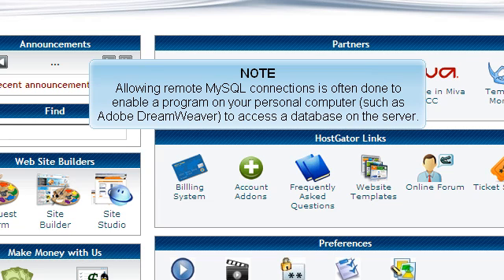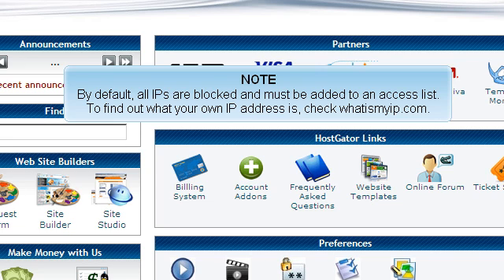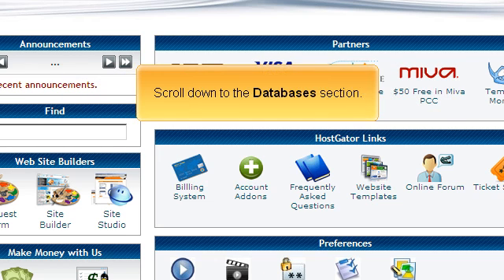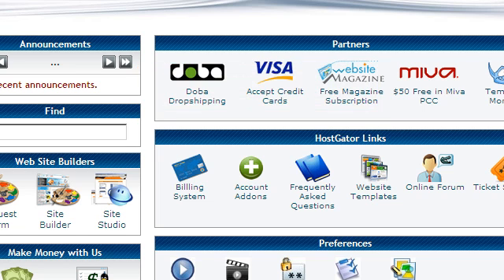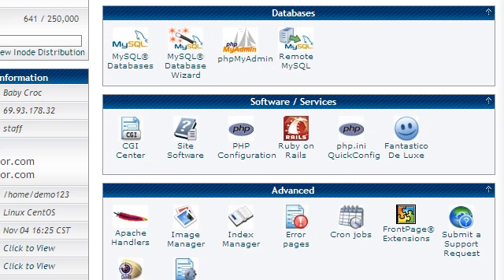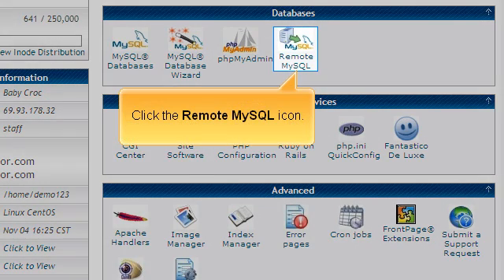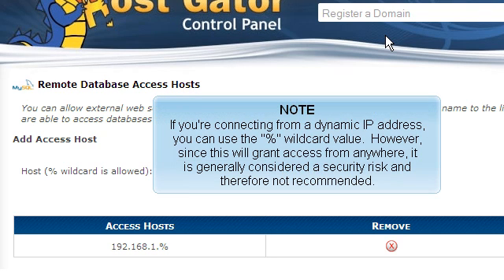How to allow remote access to a MySQL database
If you ever need to connect to your database from a remote location such as a testing location or from your home machine while developing with a third party tool such as Dreamweaver. Your HostGator cPanel allow you to enable remote connections at any time. The process is easy and this video will show you how.

Hungry for more? Be sure to check out our extensive knowledge base